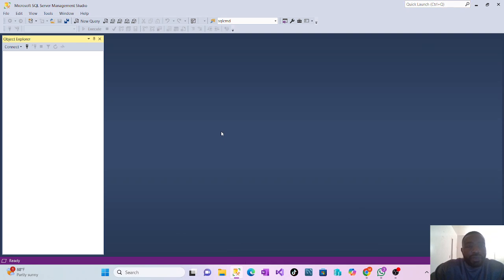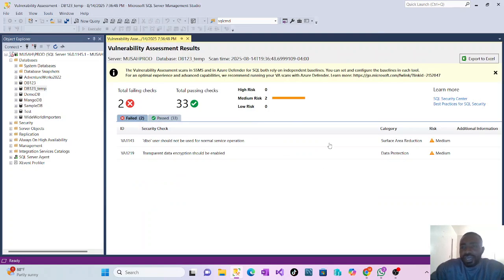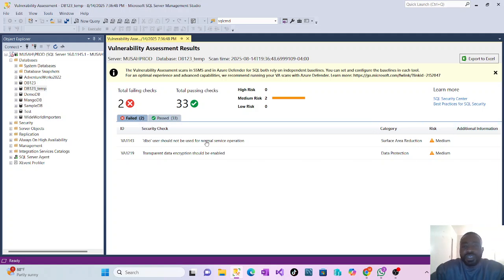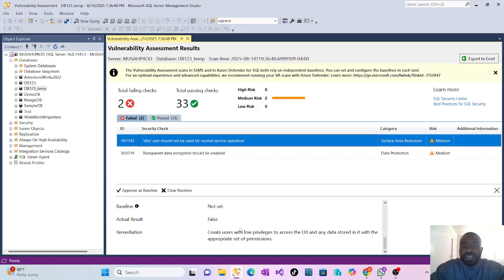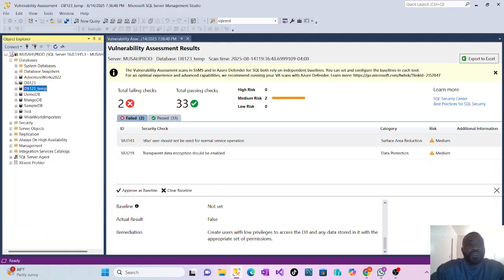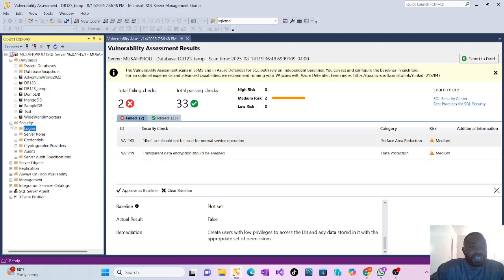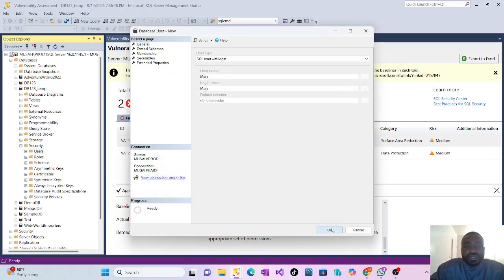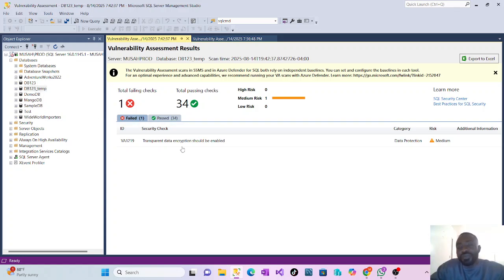SQL Server Security: Find & Fix Vulnerabilities in Minutes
Is your Microsoft SQL Server database truly secure? In this step-by-step tutorial, I show you how to scan your SQL Server for vulnerabilities using SQL Server’s built-in Vulnerability Assessment tool. Whether you’re a database administrator, cybersecurity enthusiast, or IT professional, this guide will help you identify weak points before attackers exploit them.

In this video, you’ll learn how to:
✅ Use SQL Server Management Studio (SSMS) to scan databases
✅ Detect missing patches, weak passwords, and excessive permissions
✅ Generate detailed Vulnerability Assessment reports
✅ Apply quick fixes to harden your database security
✅ Follow best practices for database security and monitoring

This is the easiest and most reliable way to protect your SQL Server database without third-party tools. Perfect for beginners and professionals looking to strengthen their cybersecurity posture.